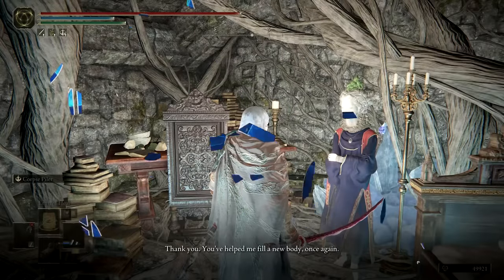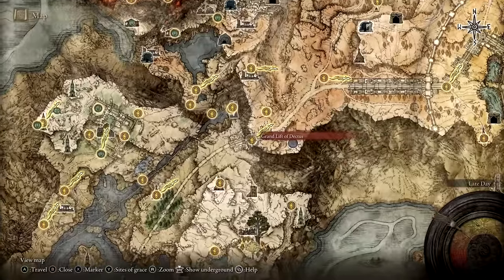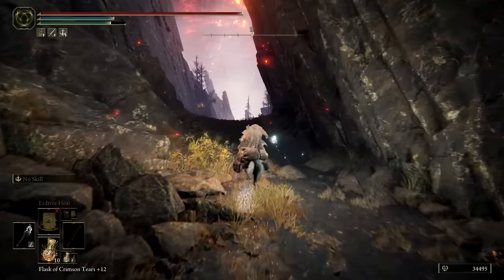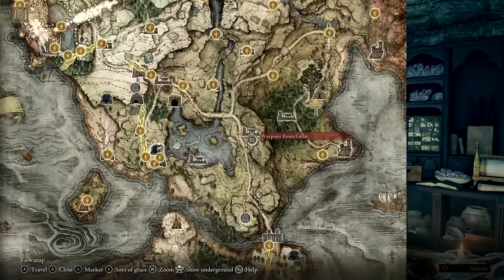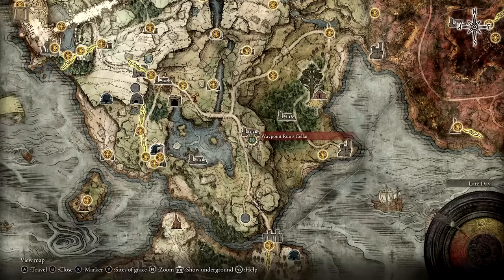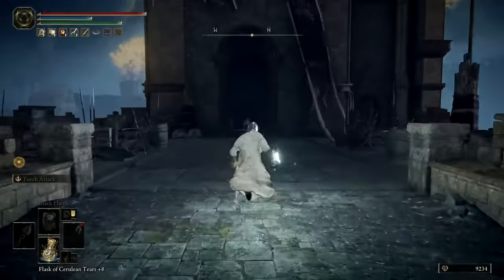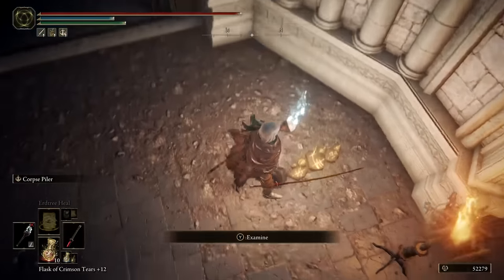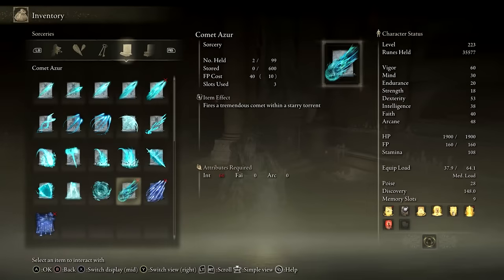Elden Ring: Full Sellen Questline (Complete Guide) - All Choices, Endings, and Rewards Explained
All Quests and Locations for Sellen & Jerren NPCs in Elden Ring. This questline rewards you with two Legendary Sorceries (Comet Azur and Stars of Ruin) along with up to 3 Armor Sets (Azur’s Armor Set, Lusat’s Armor Set, and Jerren’s Armor Set) and a Unique Weapon. This guide covers all choices and endings in Sellen’s and Jerren’s questline.

Timestamps:
0:00 - Sellen Quest Rewards Covered in this Guide Video (Spells, Weapons, Armor Sets)
0:18 - Before doing Sellen’s Quest: (Discover and Activate Grand Lift of Dectus)
0:57 - Before doing Sellen’s Quest: (Defeat Godric and Enter Raya Lucaria Academy)
1:21 - How to start Sellen’s Quest (Find Sellen at Waypoint Ruins)
1:43 - How to get to Seethewater River (Comet Azur)
2:22 - How to get to Seethewater Cave (Comet Azur)
2:40 - How to get to Seethewater Terminus (Comet Azur)
2:59 - How to get to Craftsman’s Shack (Comet Azur)
4:11 - Where to get Comet Azur Legendary Sorcery
4:53 - Where to get Sellian Sealbreaker and How to get Stars of Ruin Legendary Sorcery
5:16 - Where to find Sorcerer Lusat (Sellia Hideaway Hidden Entrance)
5:59 - Where to use Sellian Sealbreaker (Sellia Hideaway Walkthrough)
7:19 - What to do after telling Sellen about Lusat (How to start Radahn Fight)
7:50 - What to do after defeating Radahn (Speak with Sellen about Primal Glintstone)
7:59 - Where to find Sellen’s Real body (Witchbane Ruins)
8:36 - What to do after getting Sellen’s Primal Glintstone (Find Jerren at Redmane)
8:55 - What to do if Jerren is not at Redmane Castle
9:05 - Where to find Jerren after Redmane Castle (Witchbane Ruins)
9:14 - How to get to Ranni’s Rise
9:30 - Where to find Sellen’s New Body (Near Ranni’s Rise)
10:04 - What to do if you can’t find Sellen or Jerren anywhere
10:17 - What to do after transferring Sellen’s Primal Glintstone to her new body
10:42 - Rewards for “Challenge Sorceress Sellen” choice (Exclusive: Ancient Dragon Smithing Stone)
10:23 - Rewards for “Assist Sorceress Sellen” choice (Exclusive: Azur’s Armor Set, Lusat’s Armor Set, Glintstone Kris, Spiral Shard Sorcery)
12:01 - Where to get Azur’s Armor Set
12:09 - Where to get Lusat’s Armor Set
12:21 - Stats and Descriptions of All Sellen Quest Rewards
12:32 - Where to find more help and info on Sellen’s Questline